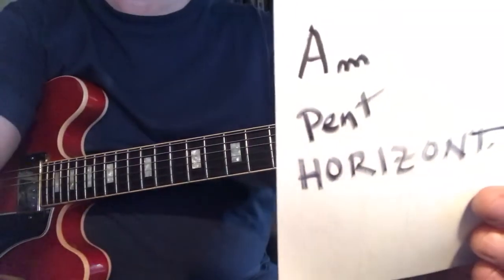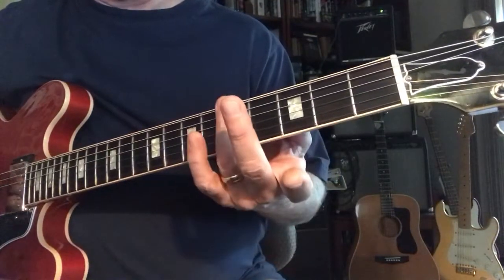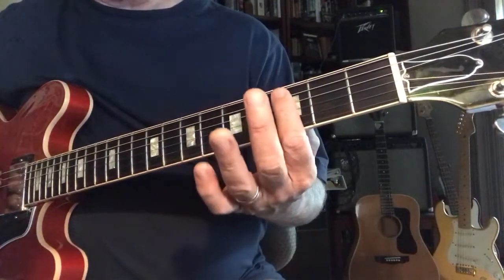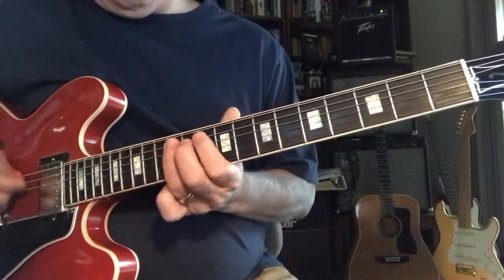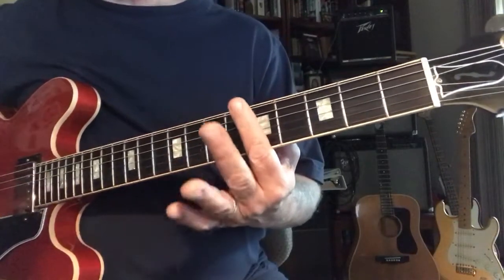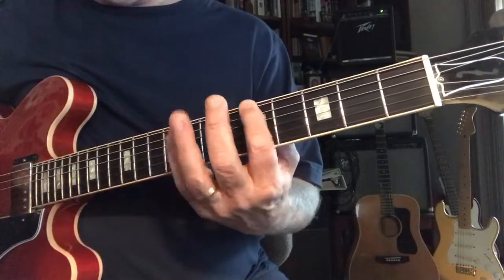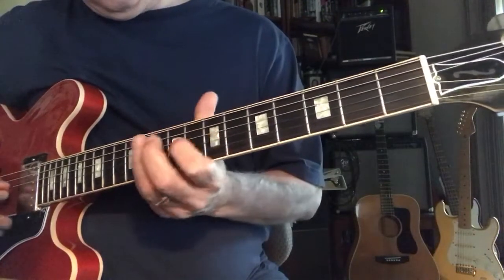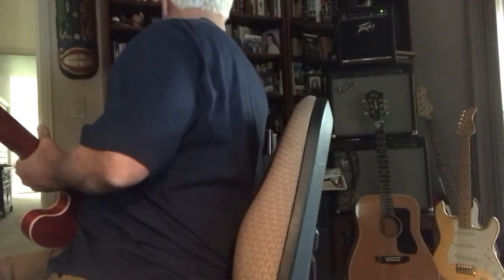A minor Pentatonic Horizontal